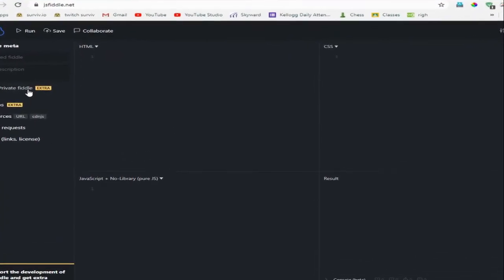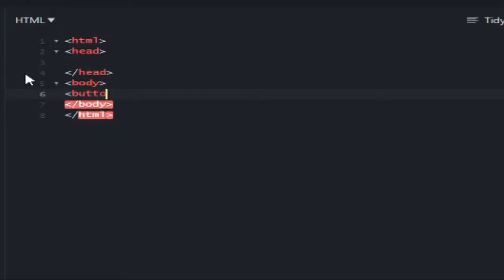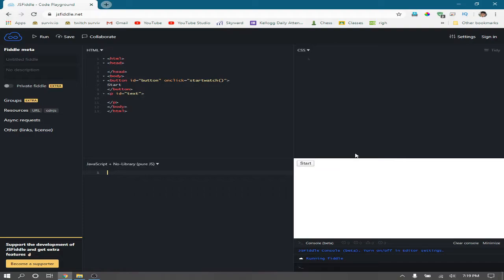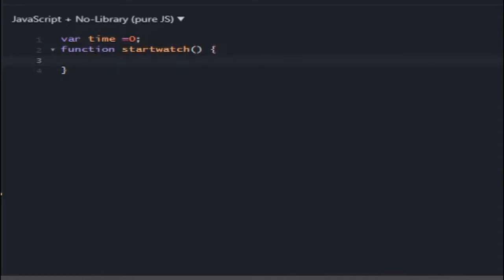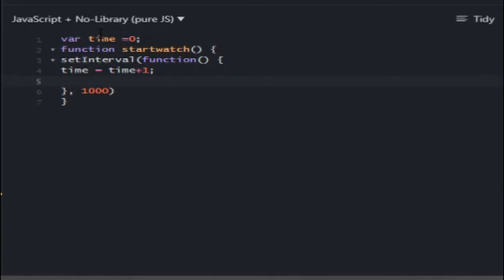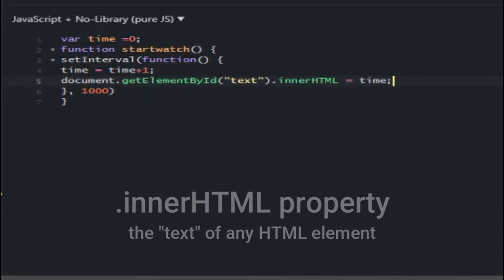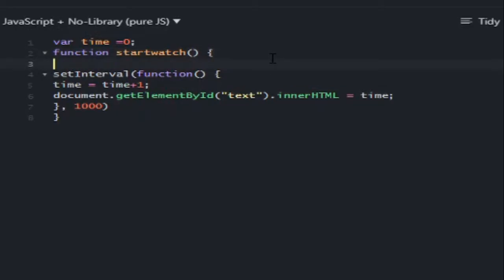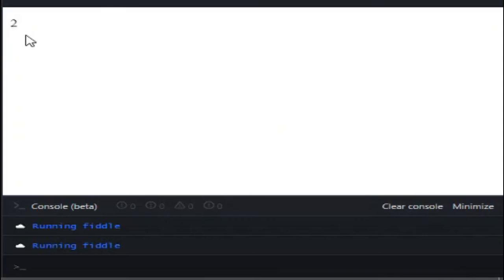Create A Simple Stopwatch using JavaScript! | JS Stopwatch Tutorial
Hello Guys, welcome back to Coder Gautam. In this video, I am going to show you how to Create A Simple Stopwatch using JavaScript! Hope you like the vid!

I can send you the code if you want